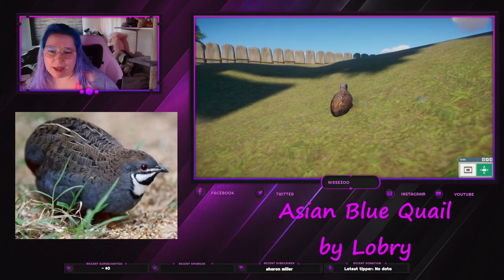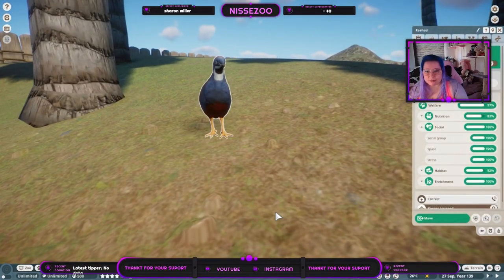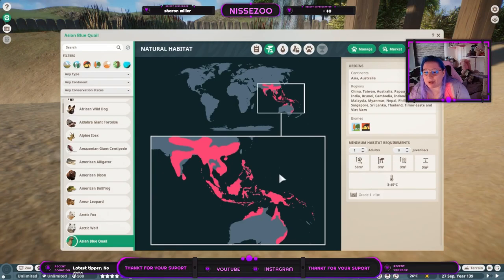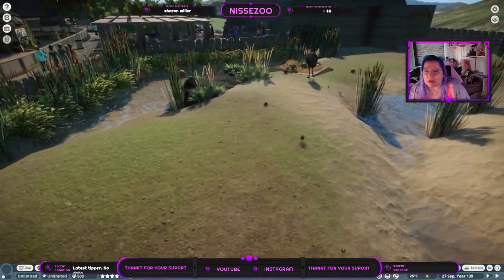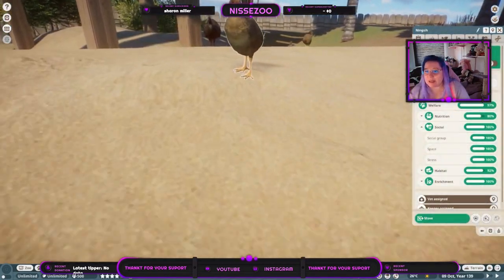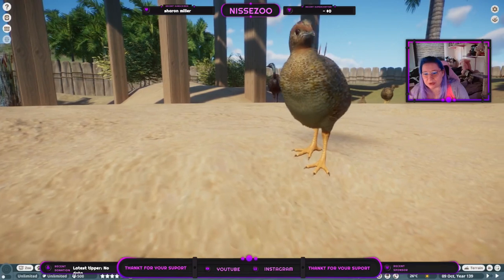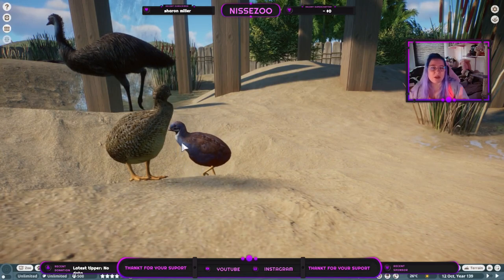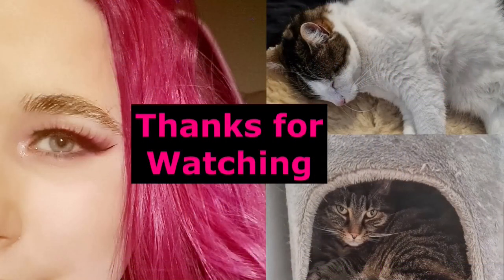Asian Blue Quail by Lobry - Planet Zoo Mod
hey :)
Today i just wanna go over the Asian Blue Quail mod (by Lobry).